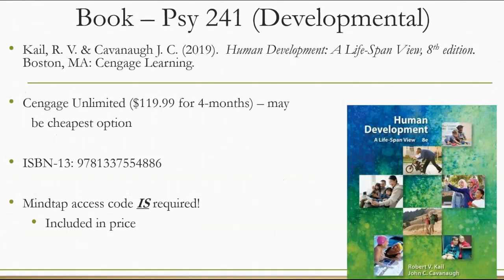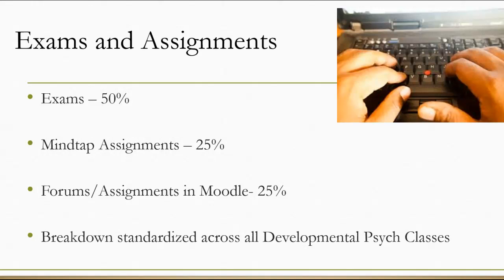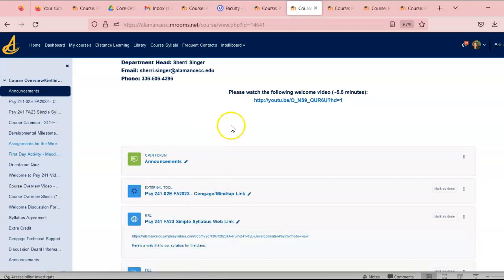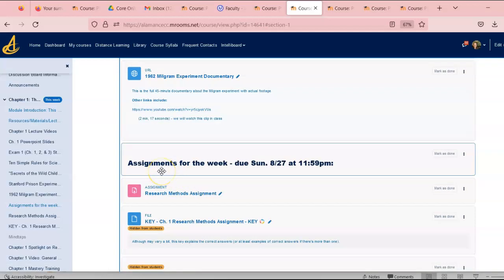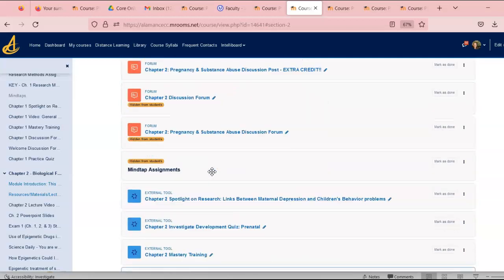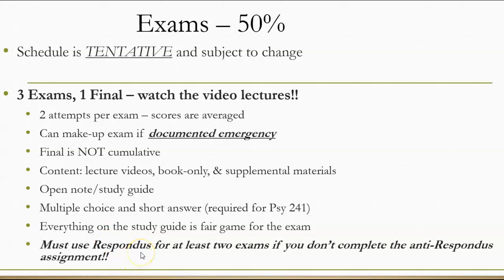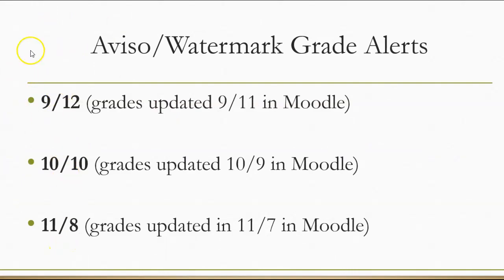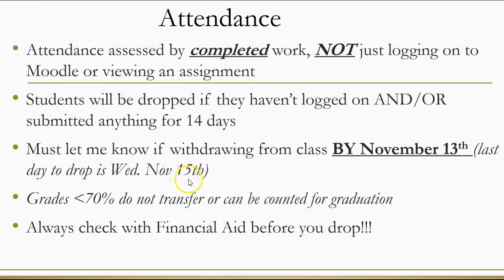Psy 241 Online FA 23 Orientation Video